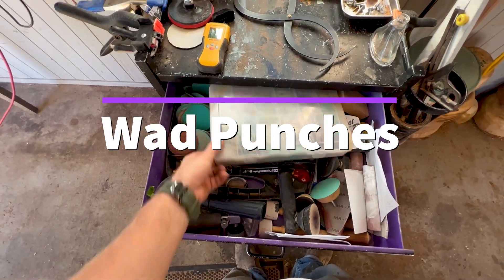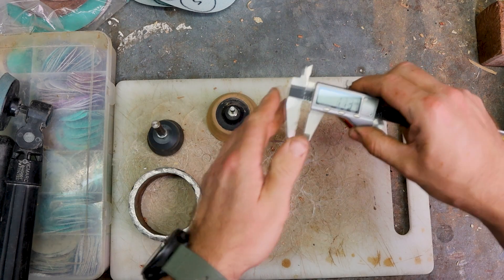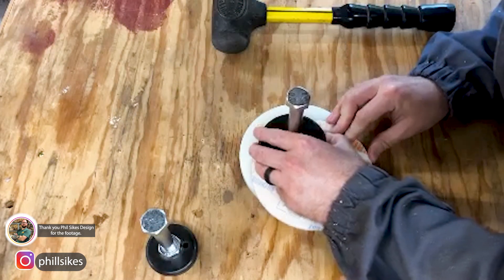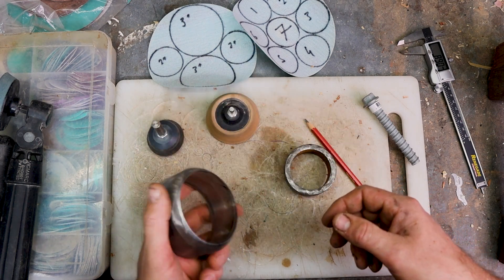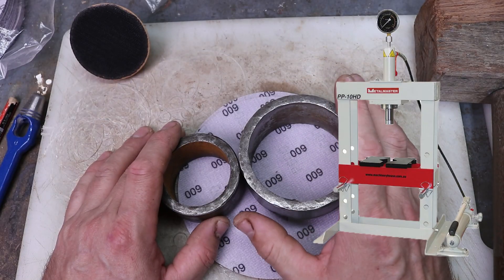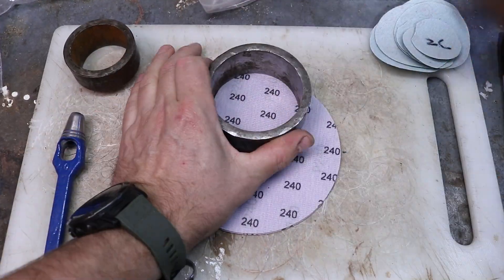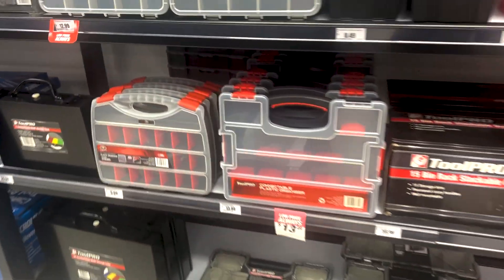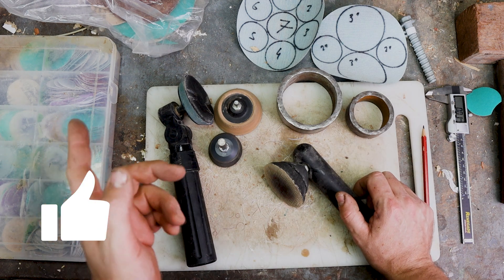Woodturning WAD Punch. CUT your own sanding discs! GAME changer!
This tutorial teaches how to craft custom sandpaper discs for woodturning using Wad punches.

The WAD punch that is shown in the video:
-Glenn Lucas Wad punches:

📼The Glenn Lucas video catalogue to elevate your woodturning skills to the next level. My Friday night movies
🪓Woodcut tools, bowls, gouges and tools:
🪒Glenn Lucas Sharpening chart to replicate the profiles he uses for all your turning tools:
📖Woodturning Projects: A Workshop Guide to Shapes Paperback
The best book I can find for all different projects and ideas, including the measurements required to complete the projects. This lives on my bedside table.
🛡️Honeywell face shield bionic with a clear visor.
The face shield I wear in my videos.
🛡️Honeywell replacement visor bionic clear.
✋Hands Intensive Hand Cream. Protects your hands from cracking and falling apart after you've been at the lathe all day. I apply it after showering.
🛠️Turn your slow-speed grinder into a sharpening station:
🪒Tormek Sharpening jig that goes on the sharpening station I use.
📐This tool has all the required sharpening settings and protrusions required and sets the distance of the sharpening jig from the wheel.

Kerry C.